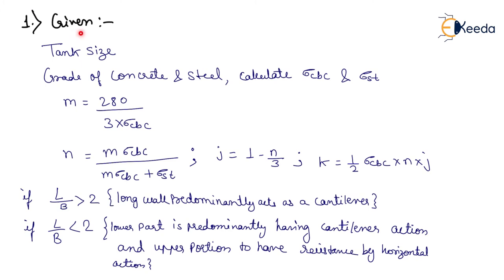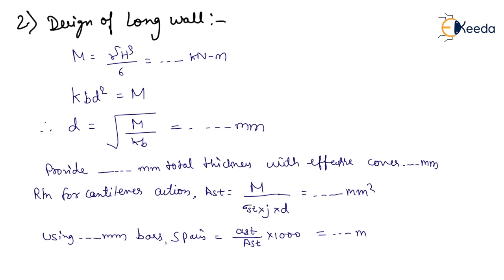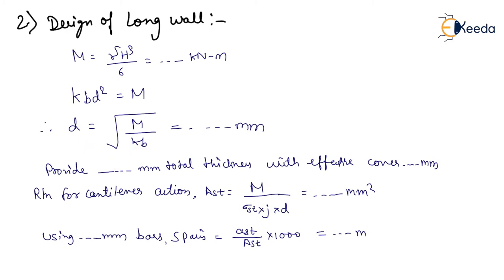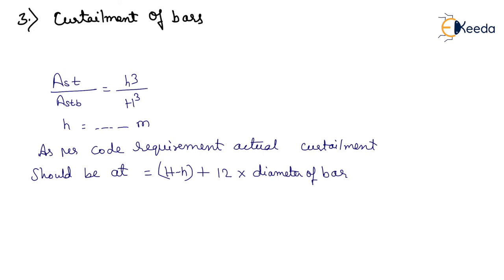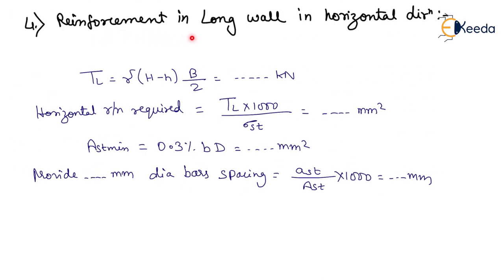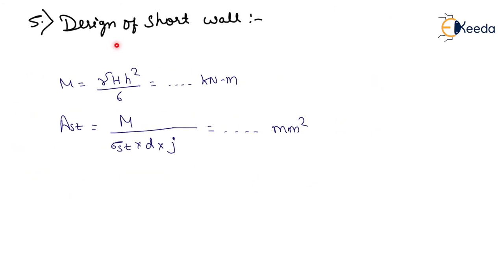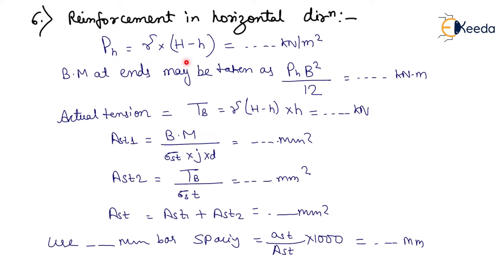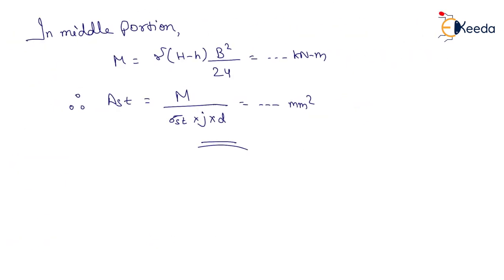Design steps of rectangular water tanks resting on ground